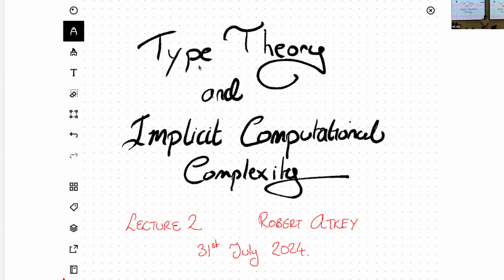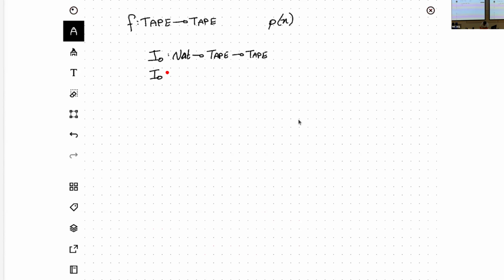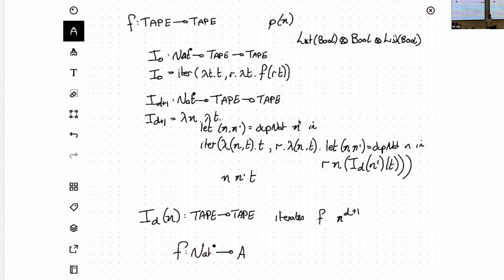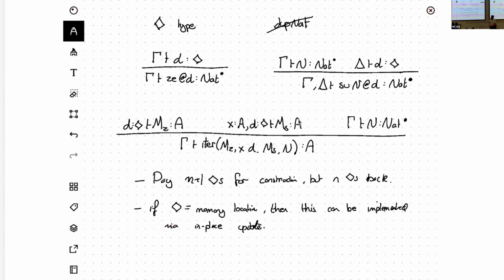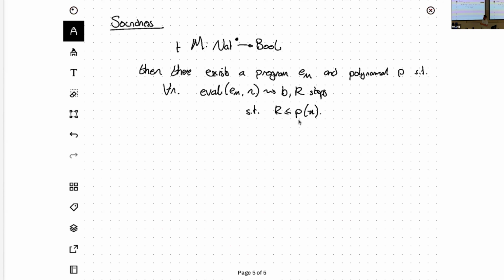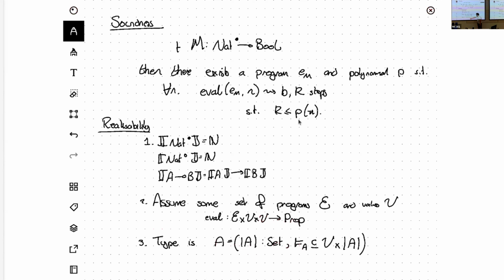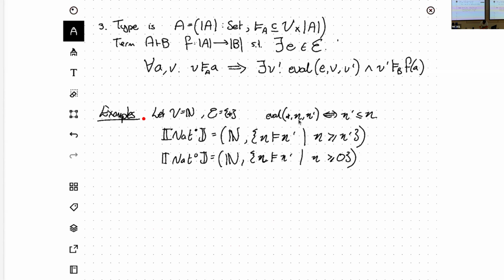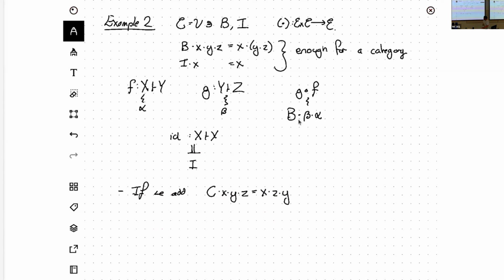SPLV 2024 - Type Theory & Implicit Complexity 2 (Bob Atkey)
Abstract: Implicit Computational Complexity is concerned with the characterisation of computational complexity classes as programming languages. A programming language characterises a complexity class if every function in that class can be implemented in the language and every function implementable in the language is in the class. In this course I will show how to use Linear Type Theory to characterise the class of Polynomial Time computable functions, and how by using Linear Dependent Types, we can use this describe other classes such as NP, coNP and beyond.